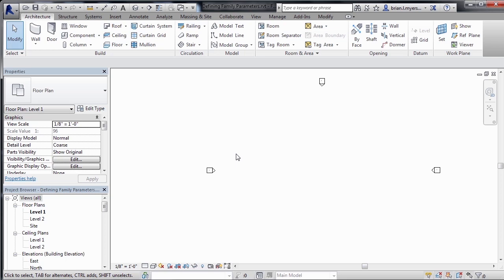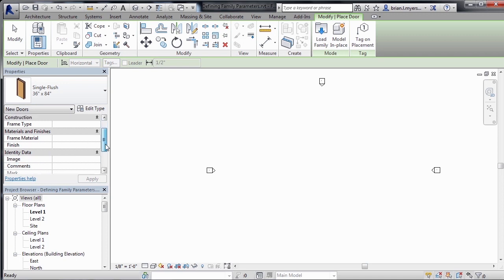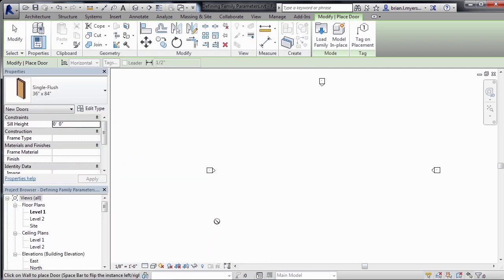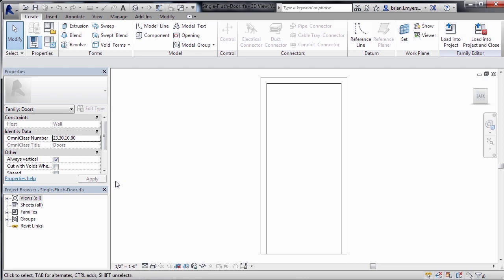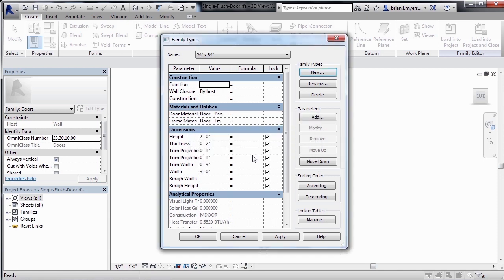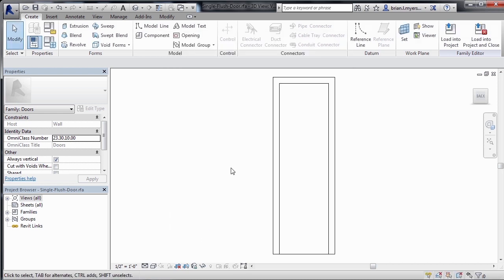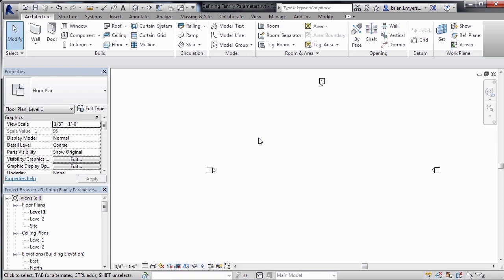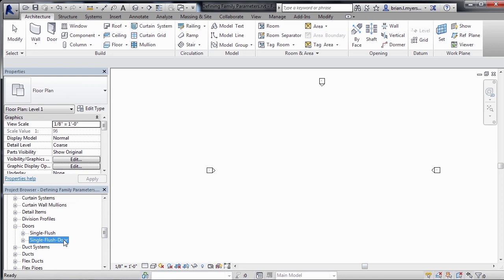Defining Parameters /revit